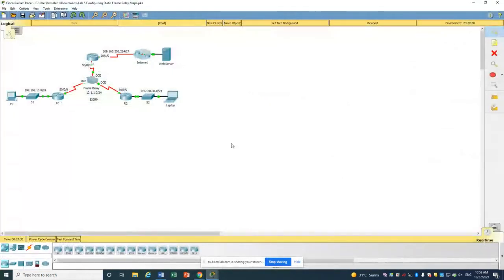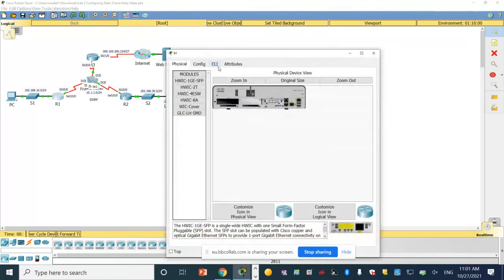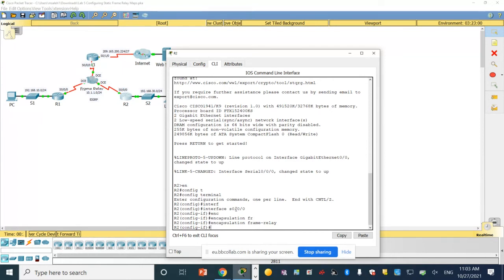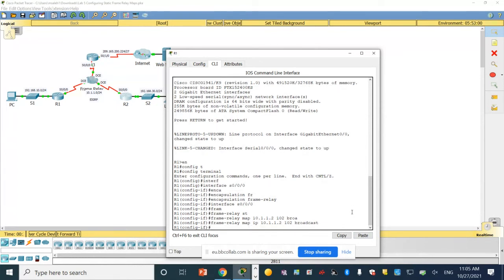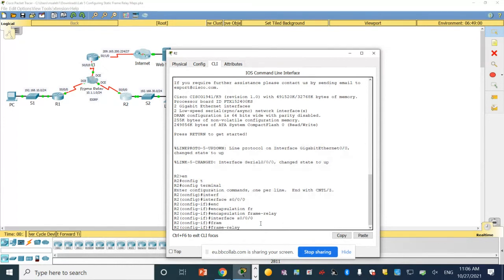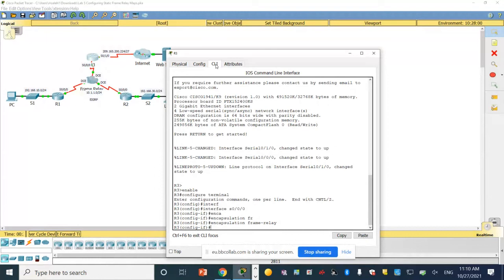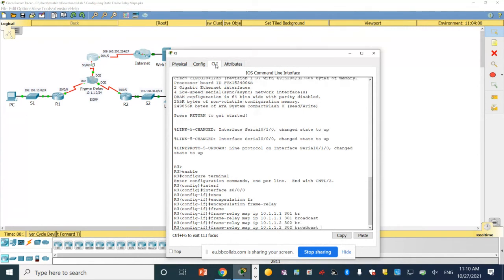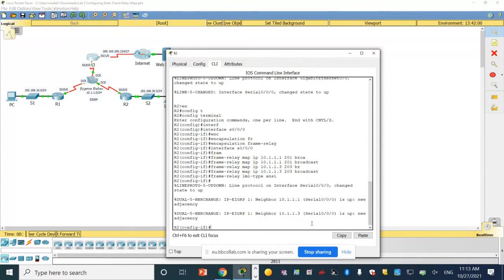CSF4203 Practical exam revision Lab5 Frame Relay Map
Frame Relay
Static Map
Cisco
WAN